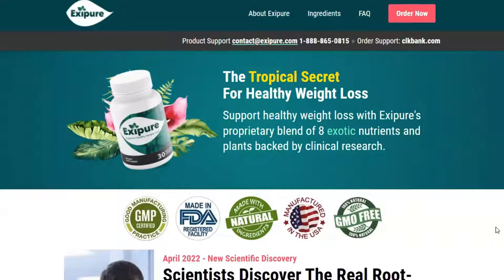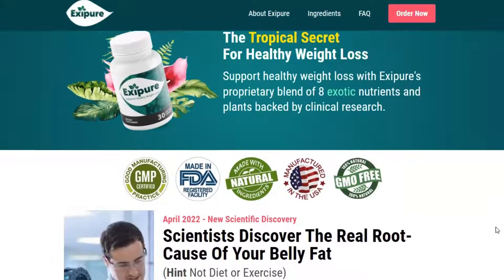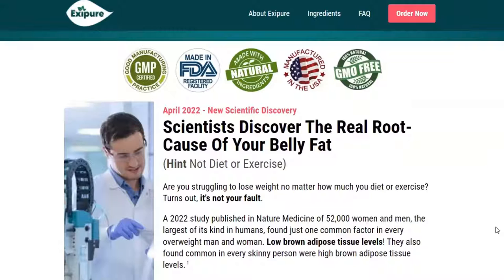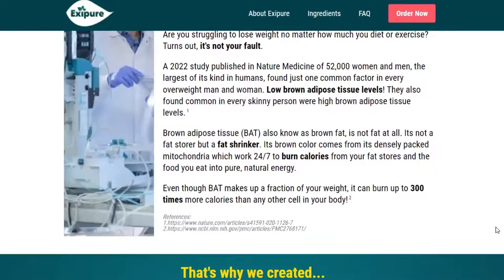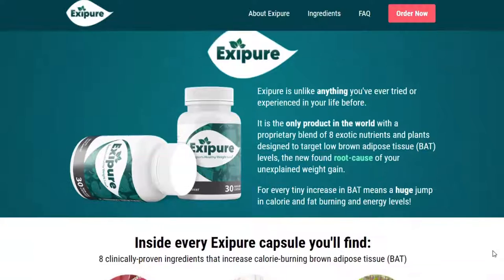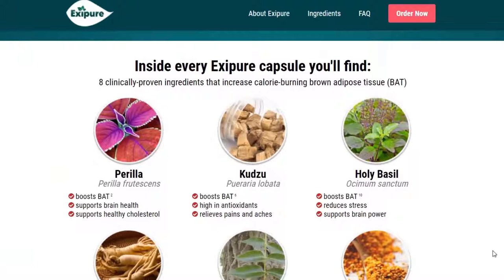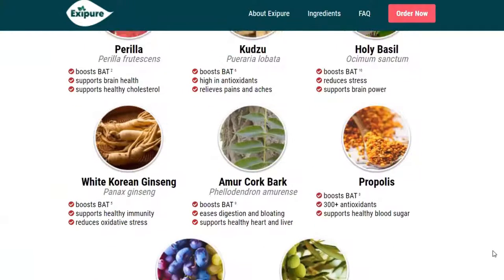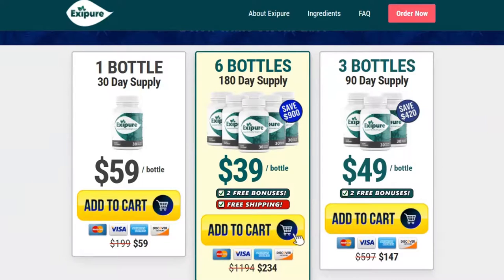EXIPURE REVIEW 2022: Does Exipure Works? Important Alerts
Exipure is an all-natural freshly launched proprietary blend of weight loss capsules that work to burn more calories by balancing brown adipose tissue levels in our bodies. Exipure manufacturers believe that the root cause behind excessive weight gain is low brown adipose tissue(BAT) levels. The aim of these natural pills is to target low brown adipose tissue(BAT) levels to dissolve stored fat and help you lose weight healthily.

According to a study published in NCBI, BAT is effective in fighting obesity and overweight problems. This means low BAT levels in your body may trigger unwanted fat gain and obesity. The study also shows that people with high BAT levels are more likely to be leaner. Exipure weight loss supplement makers say that BAT can burn 300 times more calories in your body than its usual tissues and cells.

This is the root cause some overweight people try a healthy diet and exercise, but nothing seems to work. On the other hand, lean people have a fat-burning furnace inside them, allowing them to eat anything and still be in shape. The brown adipose tissue works 24/7 to improve your calorie burn while ensuring you lose weight in a healthy and easy way.
Exipure – Backed By Science
No question that blend of eight exotic nutrients in Exipure is responsible for improved brown adipose tissue (BAT) levels healthy weight loss. However, Exipure is a recently launched dietary supplement with no completion of clinical trials or peer-reviewed research. However, the effective ingredients in the formula are based on proven weight loss studies recommended by Exipure makers.

One study published in 2019 about berberine’s role in producing brown adipose tissue (BAT) in humans and rats has noticed it dissipates metabolic energy. Which ultimately channelizes non-shivering thermogenesis for boosting energy expenditure and supporting weight loss.

A study in 2017 on rats with resveratrol and Quercetin effects after feeding them an obesogenic diet concluded that the combination of resveratrol and Quercetin produced BAT which is essentially helpful to lower extra fat storage.

Another study mentioned in the reference section is about analyzing the ability of brown adipose tissue (BAT) to transfer energy from food into heat. In this 2004 study, researchers found that BAT can be helpful at the combustion of lipids and glucose in the tissue or mitochondria, which leads to burning fat and calories you take on a regular basis. It targets body fat from these two prime angles.

In a nutshell, these studies indicate that the natural ingredients of Exipure supplement can support weight loss as well as cover you with other essential health benefits. Without dieting and exercising, you can activate brown fat in your body.
What do Exipure Users say?
The Exipure reviews section has some real life-changing results mentioned by the Exipure users; let us take a look at what customers think about Exipure:

The very first review is by Lauren, a lady who has lost 35 lbs so far with the help of Exipure. She writes that she was scared to leave her house, thinking if she could fit in chairs or travel in public transport. But now, she is 35 lbs down with more attractive looks and confidence. She feels more energetic now.

Cassie started taking Exipure every day and dissolved 40 lbs while eating her favorite foods. She is down 4 dresses and feels so pretty in herself. Now she is no more worried about how her friends or people in her surroundings think about her.

A man named Zach lost 26 lbs simply by taking Exipure dietary supplements. One day his son asked why his belly was so squishy, and Zach decided to do something about it. After taking Exipure, he now feels much happier and has gotten rid of snoring problems.

There are a few out of many satisfied Exipure customers who changed their lives by taking Exipure weight loss pills. You can check more Exipure reviews on their official Website.